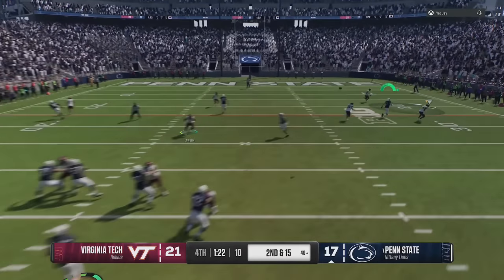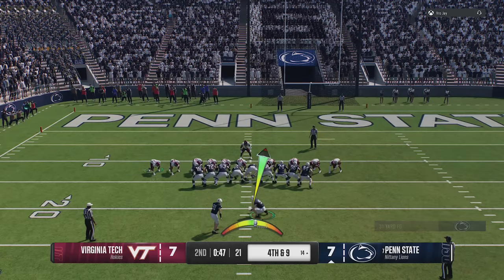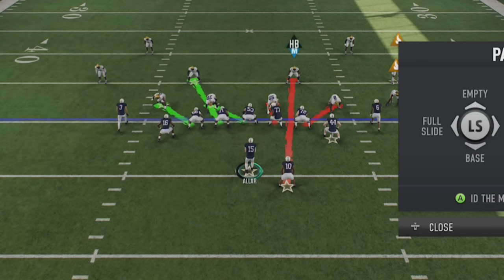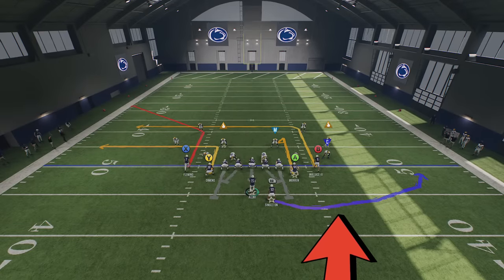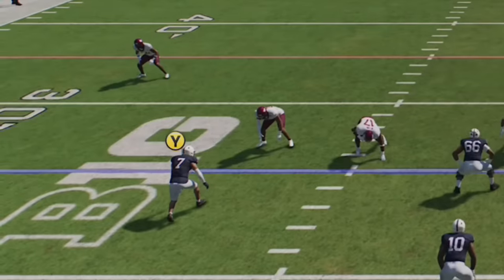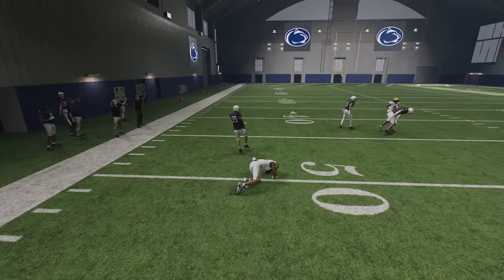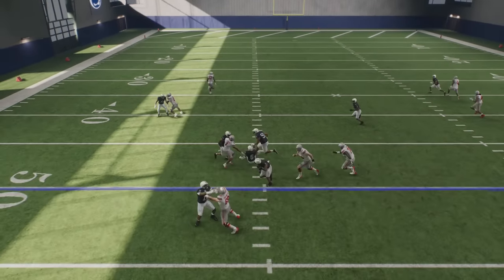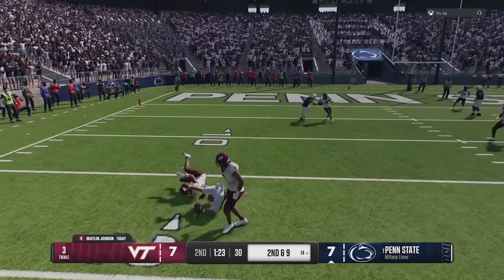🚨15 CHEATS!!!🚨 99% Of College Football 25 Players Don't Know About! Offense & Defense Tips & Tricks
0:00 College Football 25 Gameplay Cheats
0:57 Kick Meter
2:08 Offense Tips
2:13 Passing Type
2:39 Pass Protection
3:14 Block & Release Glitch
5:00 Throw Away
5:30 Best Catching Function
5:59 How to Toe Drag
6:07 How to Run RPO Plays
6:36 How to Stop Any RPO
7:15 Play Rec Glitch
8:10 Best Coaching Adjustments
8:22 Option Defense Pitch Key Glitch
9:09 Best Run Defense
9:37 Best Coverage Shell
10:07 Gap Stacking
10:32 Tackling